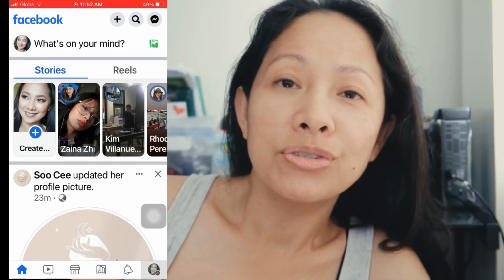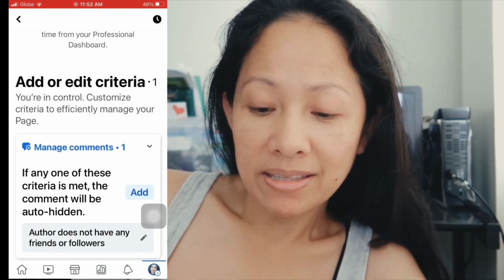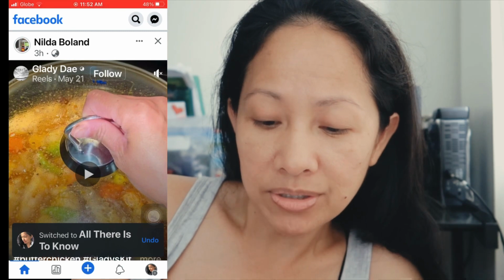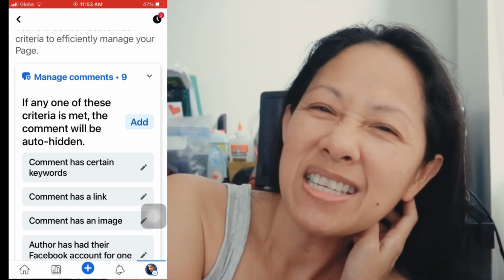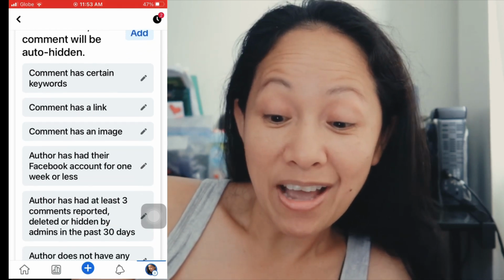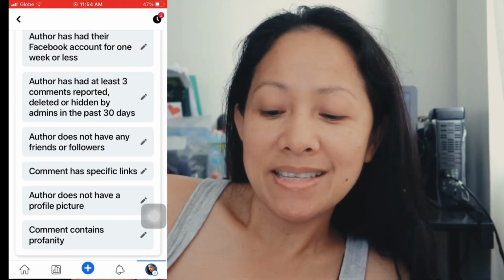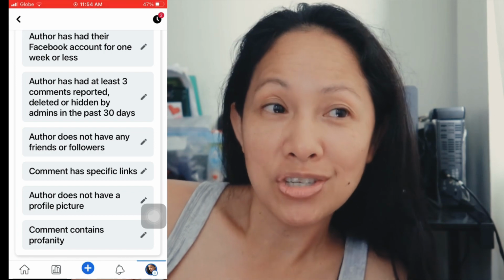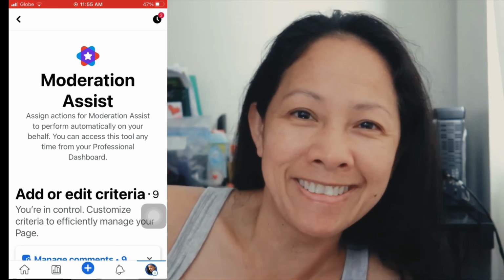How to Use Moderation Assist in Facebook Page?